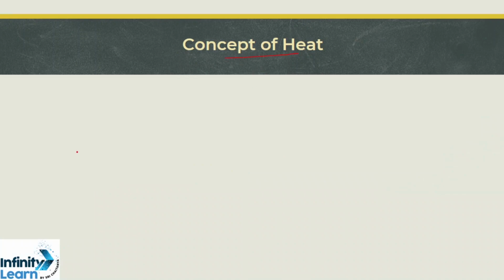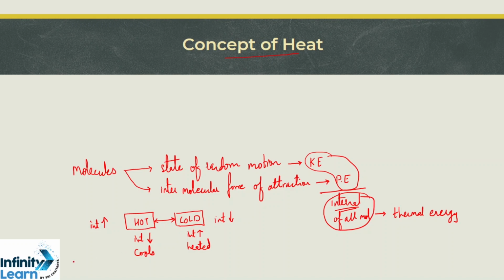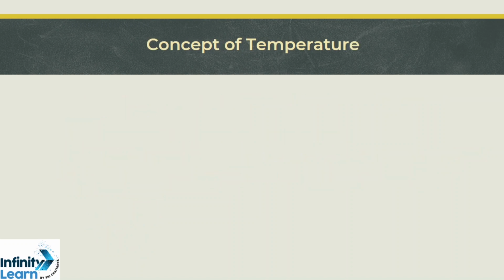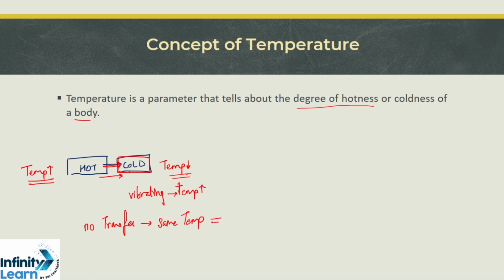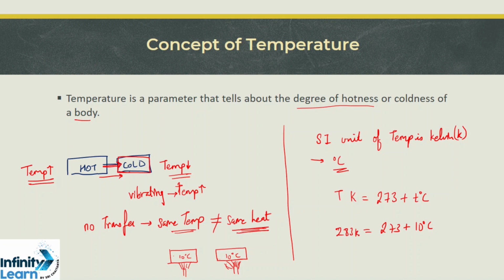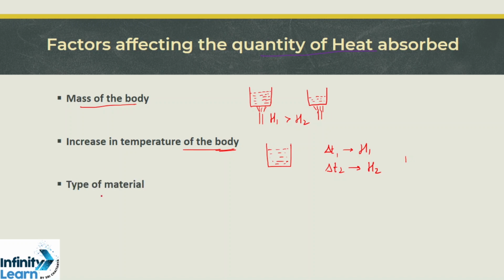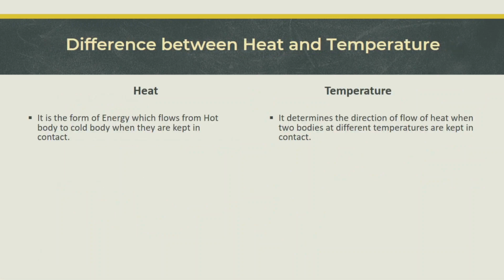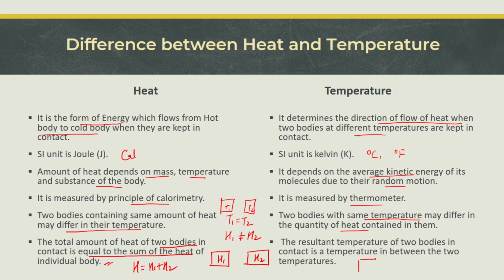Concept of Heat | Temperature | Calorimetry | Class 11 | Class 10 | Prof. Sandeep | Physics HQ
Want to Excel in Math and Science?
Don’t Memorise courses are here to help you boost your preparation in Math & Science.
To get started, click on the below link and avail up to a 90% discount on our courses on Don't Memorise which is a part of Infinity Learn (by Sri Chaitanya).

Enhance your Maths & Science skills with ð Conceptual videos with real-life applications ð Flashcards for quick revision ð Mock tests designed as per the latest pattern to be exam ready ð Doubt resolution anytime, anywhere ð Highly curated courses at a starting price of just Rs. 149*/-.

This lecture series is for covering important concepts class Xth Science Revised Syllabus 2019.

In this video, we have discussed the Concept of Heat and Temperature.

How to use the logbook to solve the sums